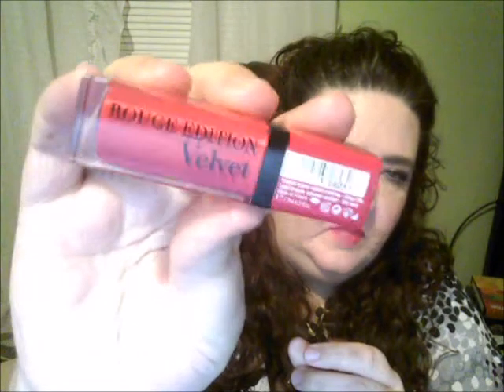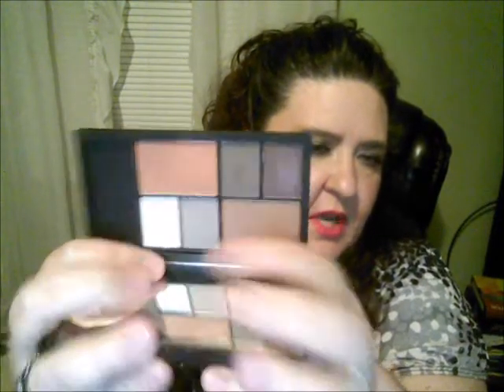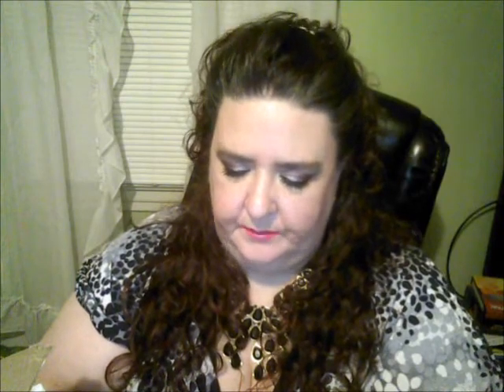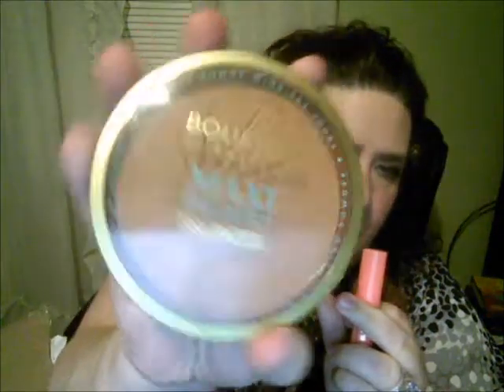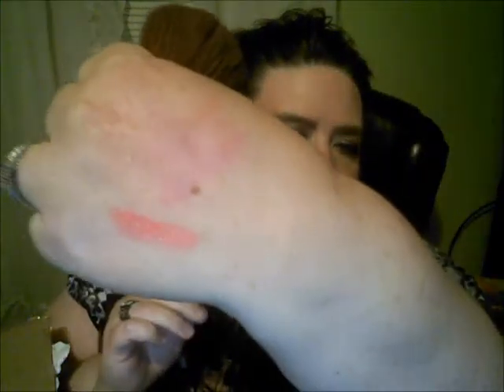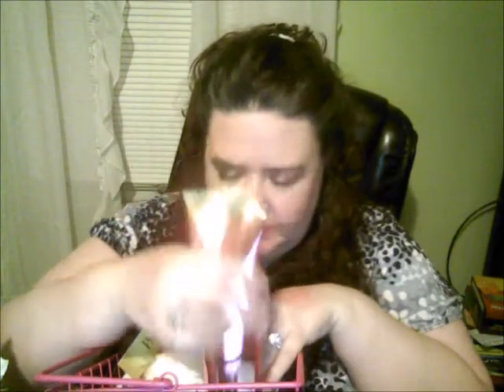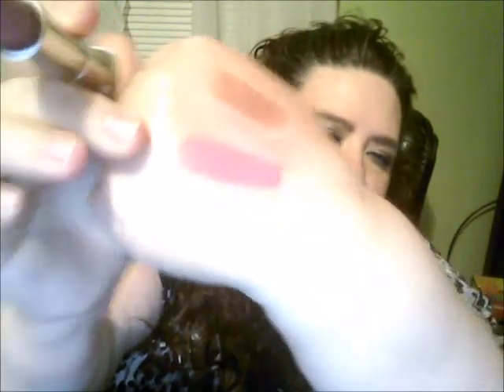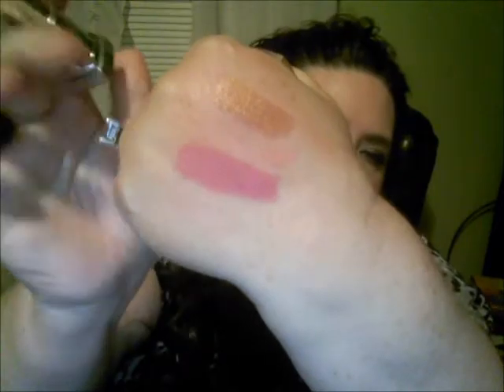Covergirl, Anastasia, Pur Minerals & More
Hello Beauties.. Thought i would share some items that were sent to me, and also i purchased.

Some Videos I Mentioned